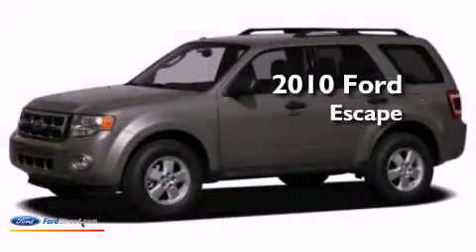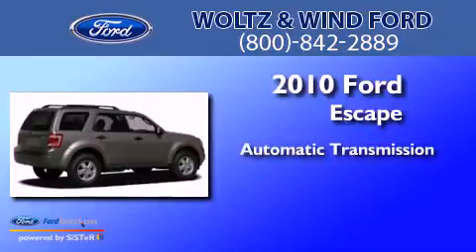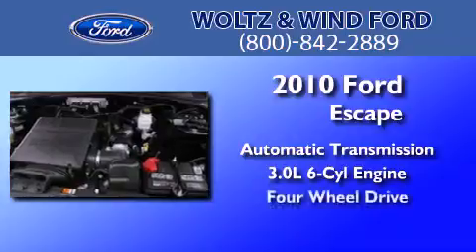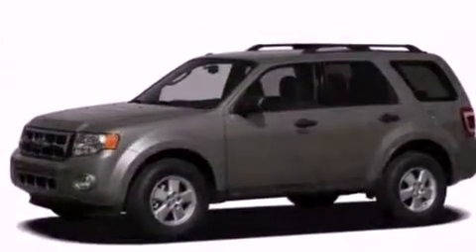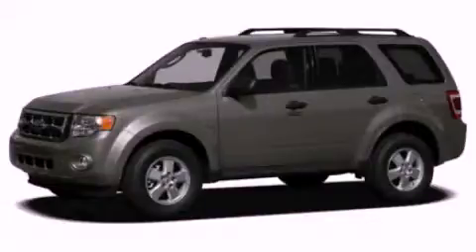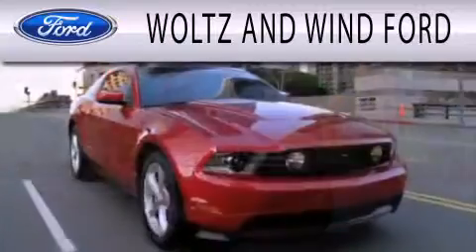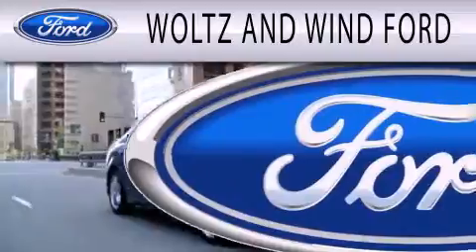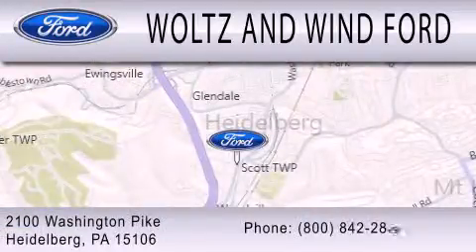2010 Ford Escape Heidelberg PA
Year : 2010
 Make : Ford
 Model : Escape
 Engine : 3.0L V6 24V MPFI DOHC FLEXIBLE FUEL
 Trans . : 6-SPEED AUTOMATIC

 Miles : 55,355

 Stock : 0TR3118A